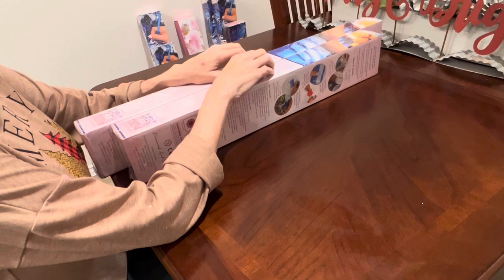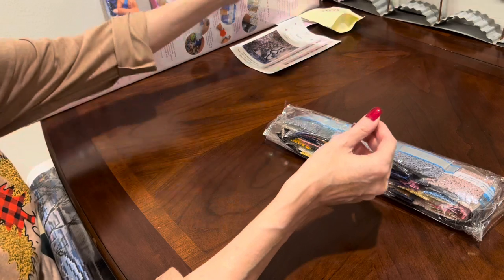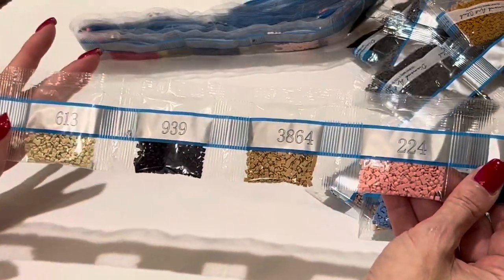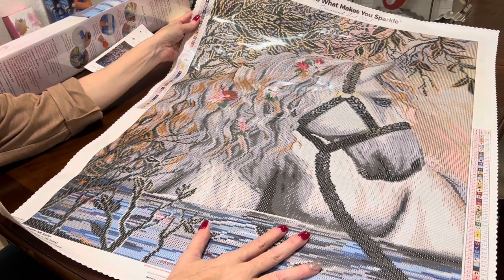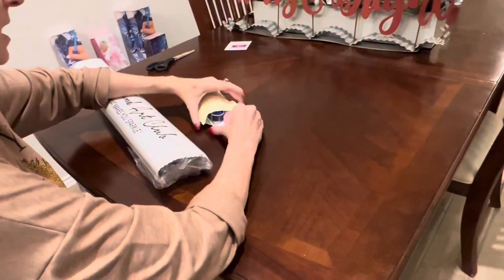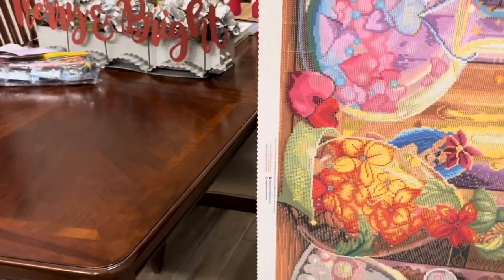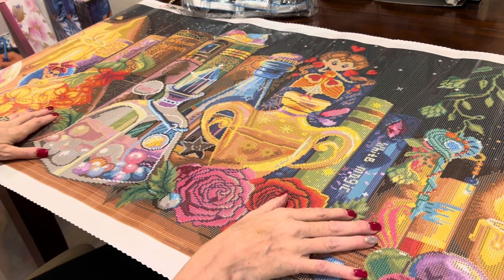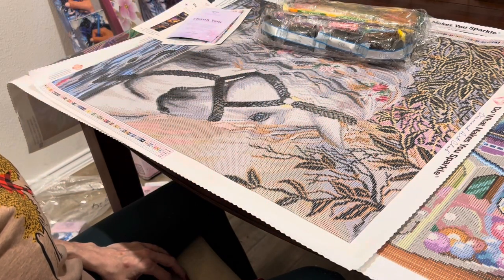Diamond Art Club Black Friday & Cyber Monday Unboxings! YOU HAVE TO SEE THESE!